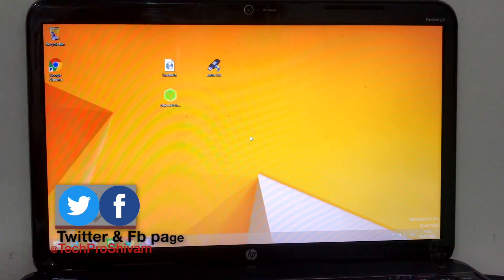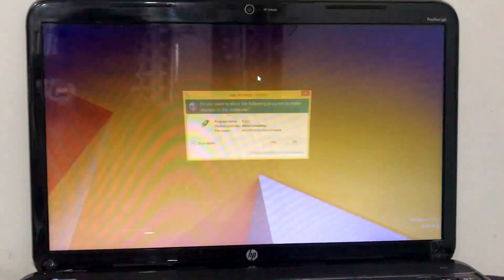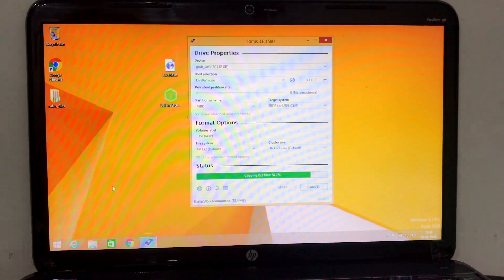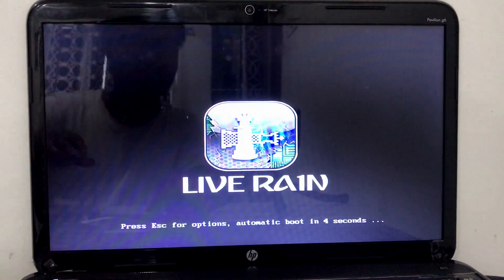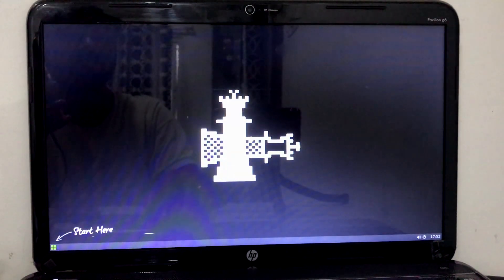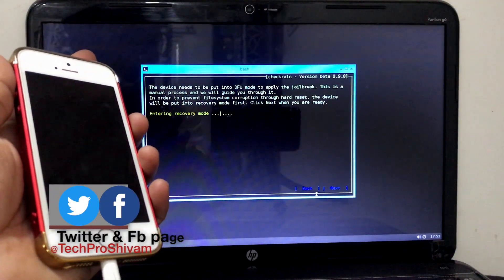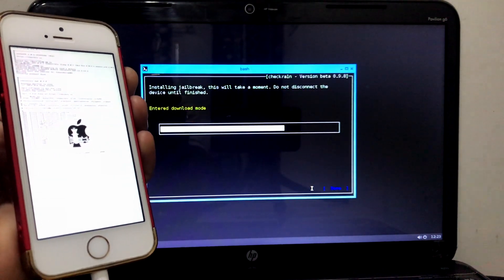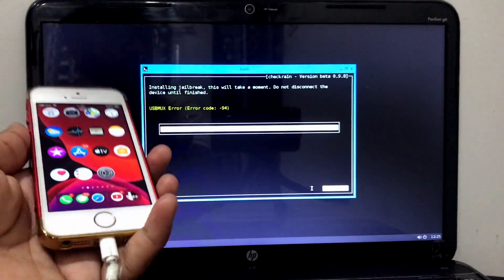LiveRa1n Jailbreak For WINDOWS iOS 12.4.6-13.6 (UPDATED METHOD IN DESCRIPTION)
LiveRain Method is very easy to use not required linux os to install on Windows. Few steps to follow and we can jailbreak any device easily on WINDOWS.
CHECKRAIN for LINUX is released officially, OS 13 Jailbreak iOS 13.3.1 with Checkra1n Windows is NOW POSSIBLE! But windows official one yet to release ,

▶︎IND-Canon EOS 200D II Camera 18-55mm EF50MM Lens
▶︎IND-Apple MacBook air M1 (13-inch, 256GB)
▶︎IND-Boya BYM1 Microphone with 20ft Audio Cable
▶︎IND-Digitek Lightweight Tripod
▶︎IND-Joby JB01505-BWW Gorilla Pod 325 (Black)
▶︎IND-Apple iPhone 12 (64GB) - Purple
▶︎IND-Apple Airpod pro
▶︎IND-Amazon Fire TV Stick 4K
▶︎IND- Fire TV Stick (3rd Gen, 2021) with all-new Alexa Voice Remote
▶︎IND- RedMI Note10
▶︎IND- Redmi Note 10T 5G

▶︎Thanks U for Watching Video